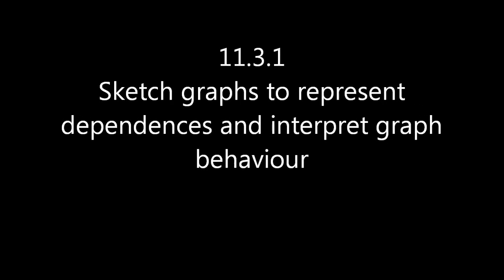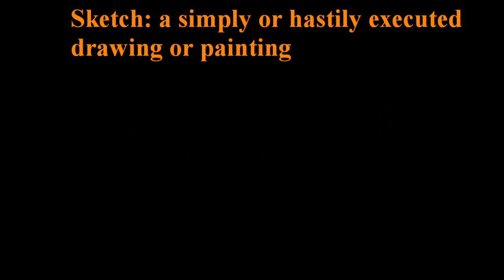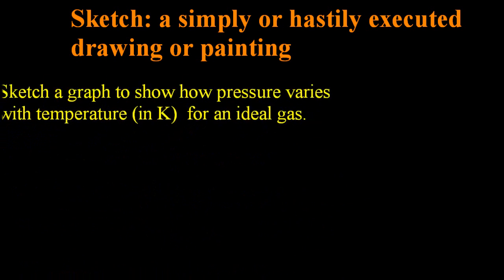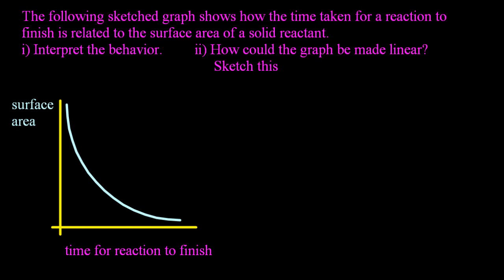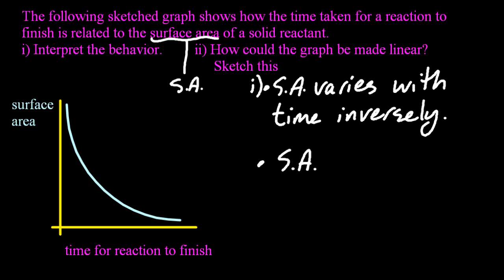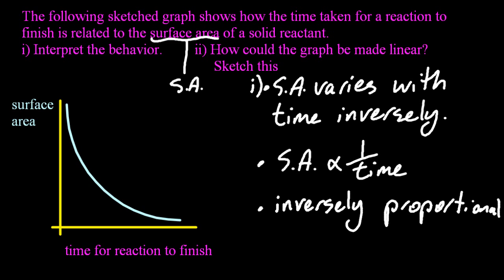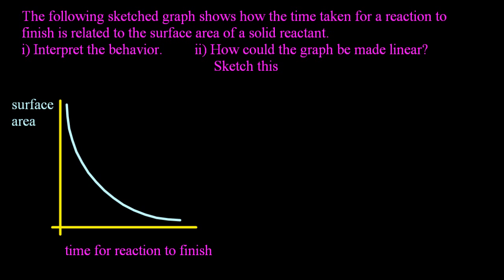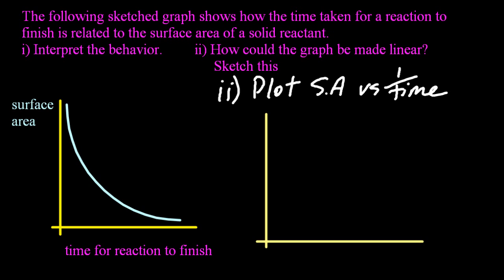11.2 Sketch graphs to represent dependences and interpret graph behaviour [SL IB Chemistry]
A sketch involves axis, labels and a line.